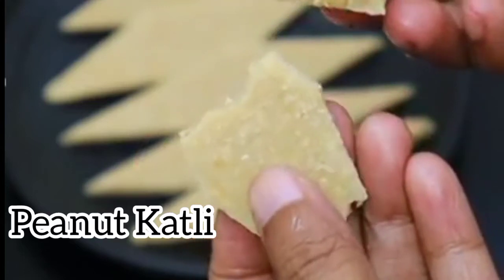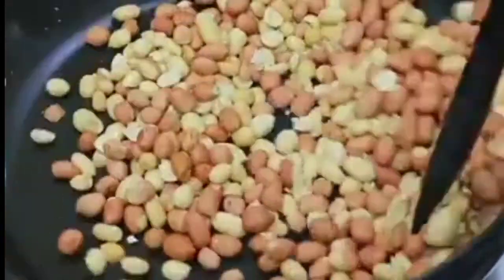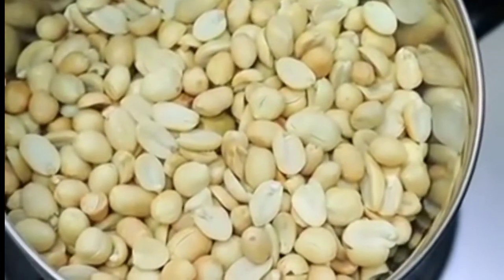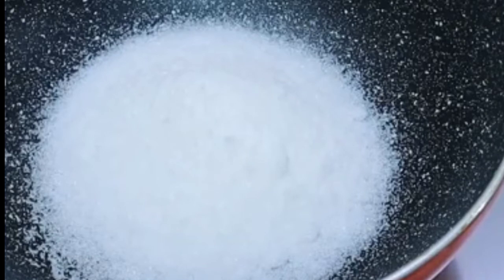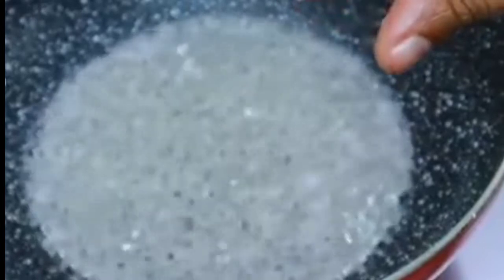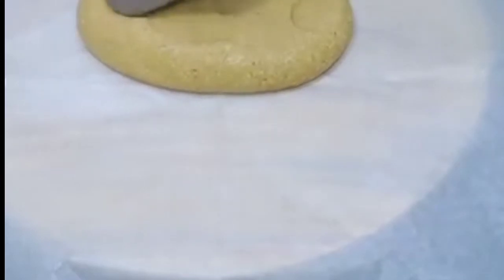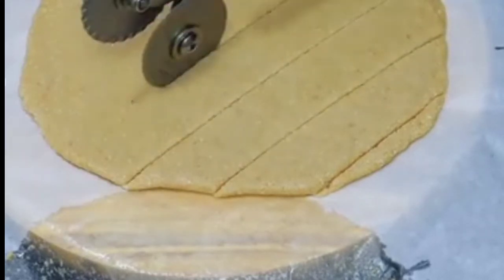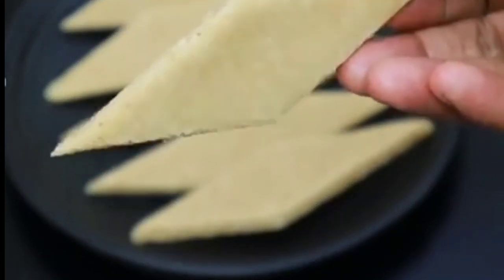Peanut Recipe/Peanutkatli recipe/peanut barfi//peanut katli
peanut burfi
peanut katli recipe
peanut burfi recipe
peanut barfi
peanut barfi recipe
how to make peanut barfi
easy way to make peanut barfi
peanut recipe
How to make peanutkatli
kaju katli recipe
How to make peanutkatli in English
How to make peanut burfi in English